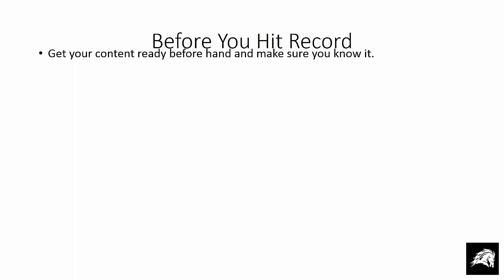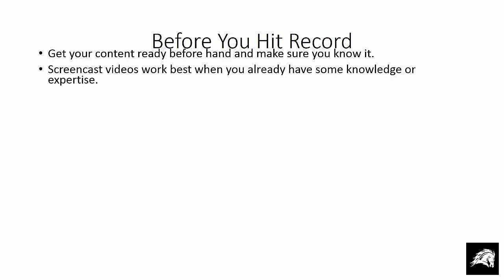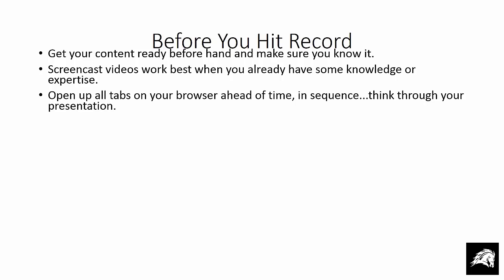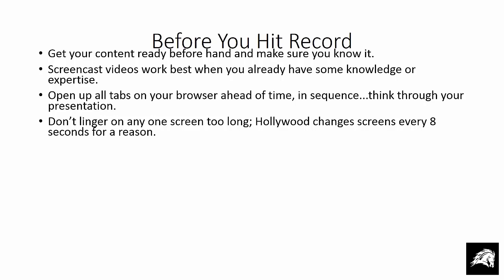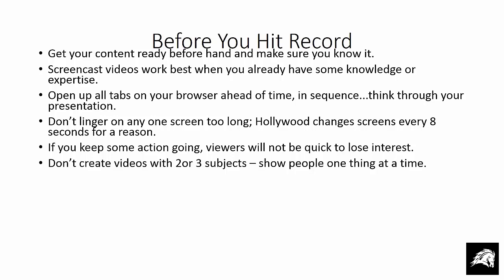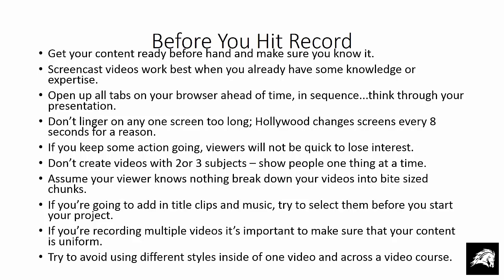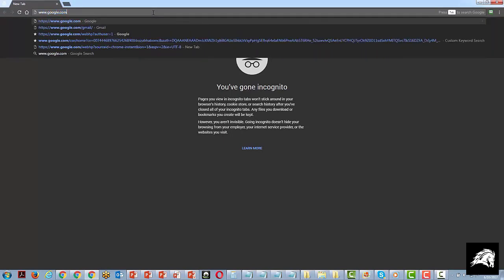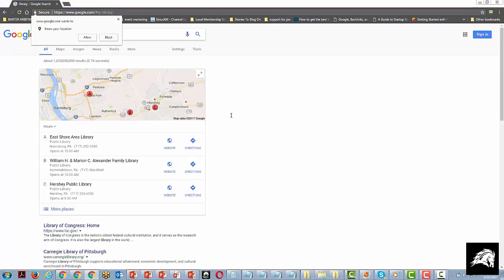Before You Hit Record